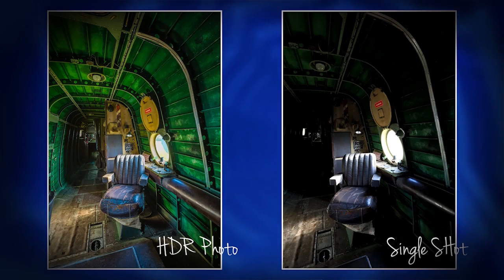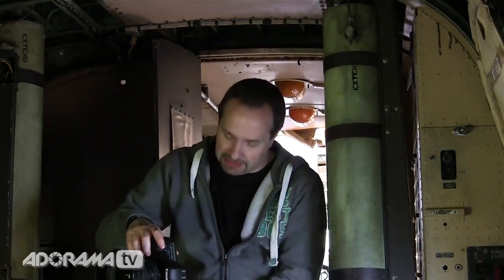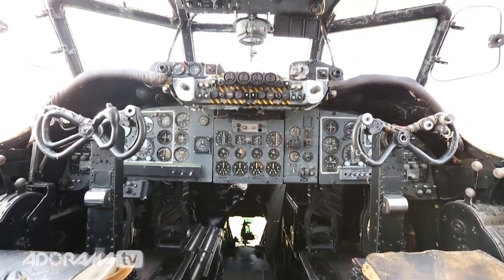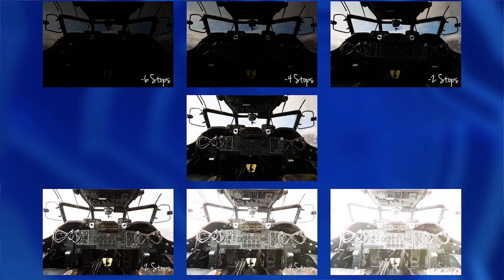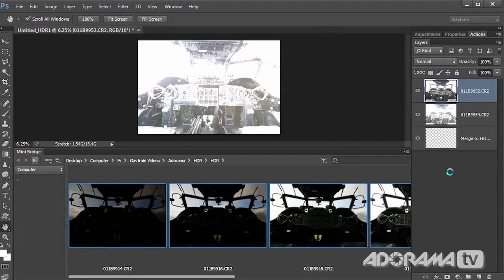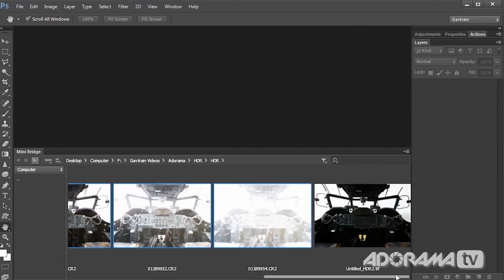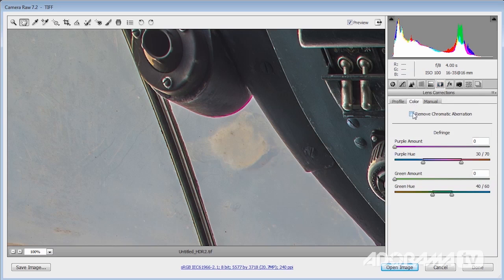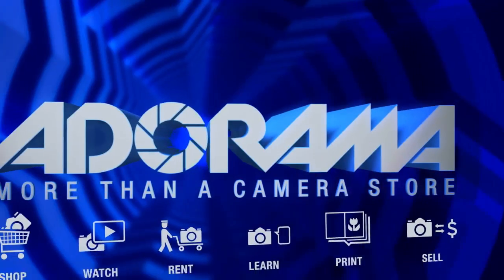HDR Ep 115: Take & Make Great Photography with Gavin Hoey: Adorama Photography TV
Adorama Photography TV Presents Take & Make Great Photos with Gavin Hoey. Join Gavin as he visits the Gatwick Aviation Museum to take photo realistic HDR images.

There are many ways to edit your HDR photos and in the second part of the video, Gavin shows you how you to make the ultimate photo real HDR using Photoshop CS6 and Adobe Camera RAW.

Related Products